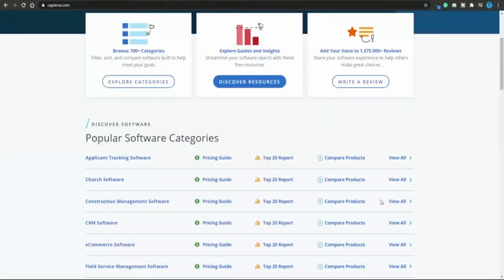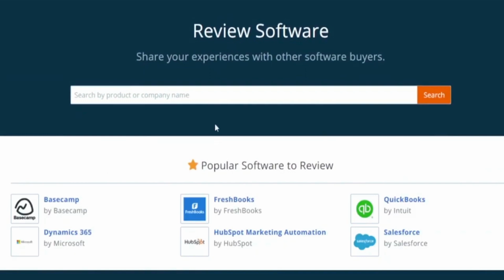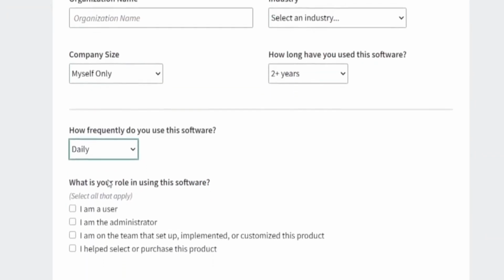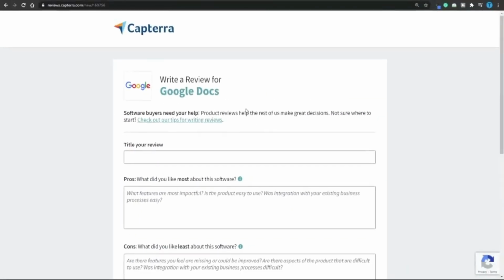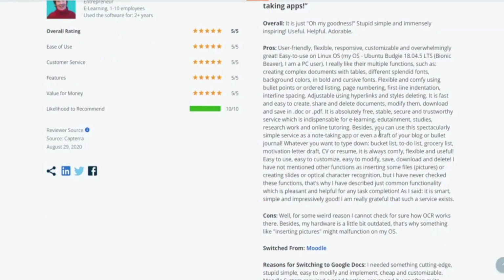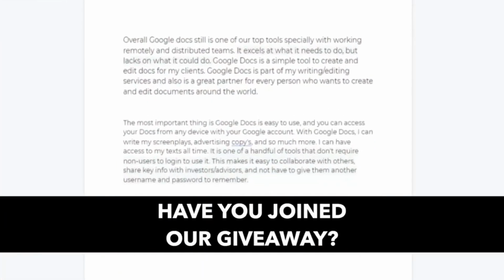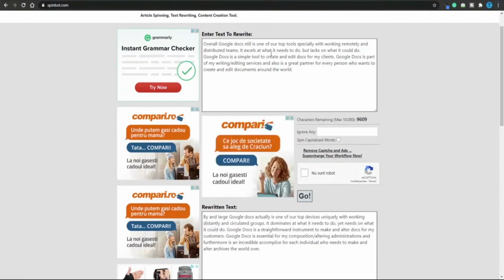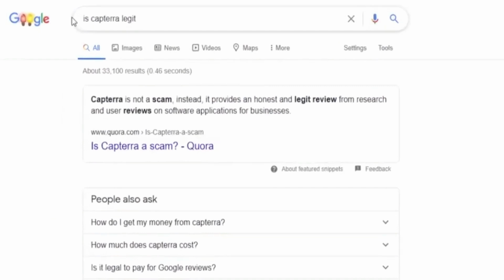Earn Free PayPal Money Fast In Just Mins No Limits | Free PayPal Cash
YouTube is a versatile platform that offers abundant opportunities for internet profit. With a tailored template, creators can harness the power of paypal money,earn paypal money,earn free paypal money,earn paypal money fast,paypal,free paypal money in minutes,free paypal money,paypal free money,make paypal money,how to earn paypal money,free paypal money 2024,paypal cash,make money with paypal,earn free paypal money fast,earn paypal money instantly,get free paypal money instantly,earn paypal money app,make fast paypal money free,earn free paypal cash,make money online for free,paypal money to maximize their earning potential. Through engaging content, strategic marketing, and audience interaction, YouTube becomes a dynamic space where creators can monetize their online presence effectively.

Discover the step-by-step process to capitalize on paypal money and maximize your profits. Learn how to earn paypal money app and get started on your journey to online success.

Unleash the potential of earn paypal money and watch your online income soar to new heights. Implement our proven strategies to get free paypal money instantly and see the results for yourself.

Tap into the lucrative world of earn free paypal money and create a sustainable stream of passive income. Follow our guidance on earn paypal money instantly to ensure long-term financial stability.

Master the art of how to earn paypal money fast and unlock the secrets to monetizing your skills or hobbies. We'll guide you through the process of how to free paypal money in minutes and help you turn your expertise into profit.

Harness the power of free paypal money and build a successful online business from scratch. Discover how to best way to earn free paypal money fast and create a solid foundation for your online ventures.

Discover paypal free money for free can revolutionize your online income and provide long-term financial stability. We'll share the strategies and techniques you need to earn money online and achieve your financial goals.

Learn the strategies and tactics to make substantial profits with make paypal money in today's digital landscape. Find out how to make money with paypal and leverage this opportunity to maximize your earnings.

Unlock the hidden potential of how to earn paypal money fast and create multiple income streams online. We'll show you how to make paypal cash and diversify your online revenue sources.

Dive into the world of free paypal money 2024 and discover the secrets to monetizing your online presence.